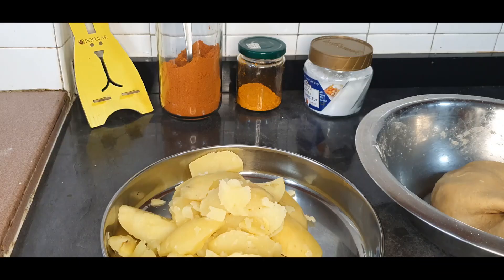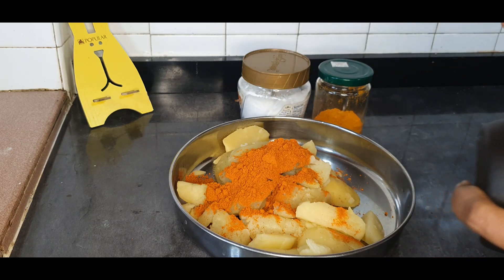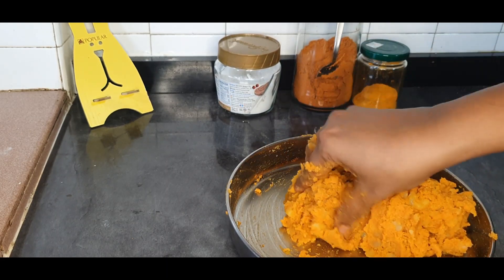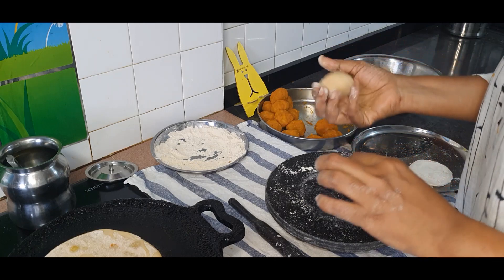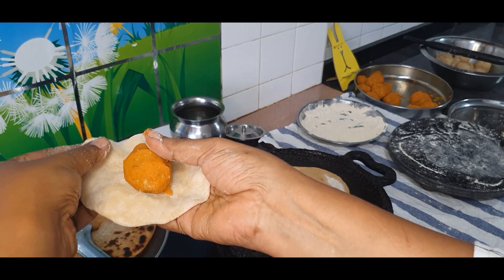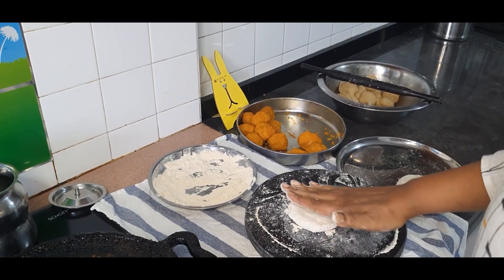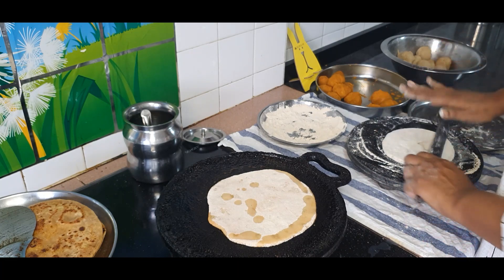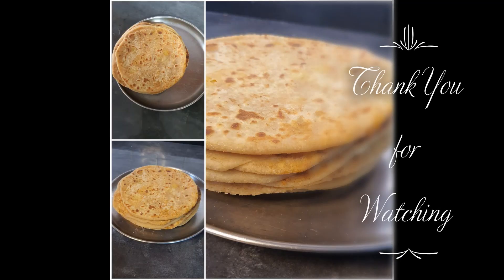Aloo Paratha / Potato Stuffed Indian Flatbread Recipe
Ingredients:
Wheat Flour - 2 cups (to make dough-make dough with some salt and water
For stuffing:
Potatoes - 4 medium sized (boil and peel)
Chili powder / Sambar powder - 1.5 tablespoon